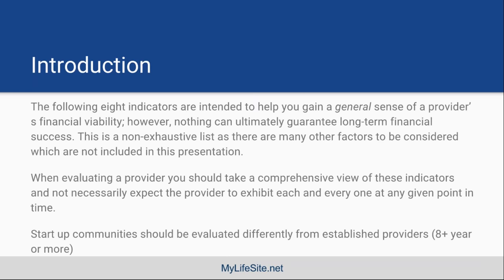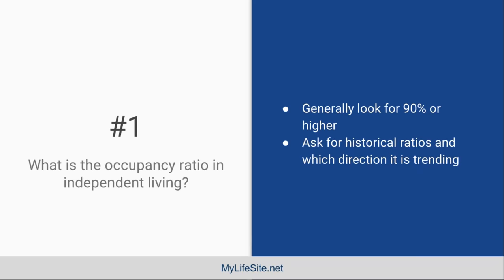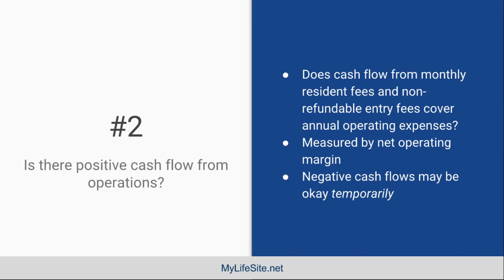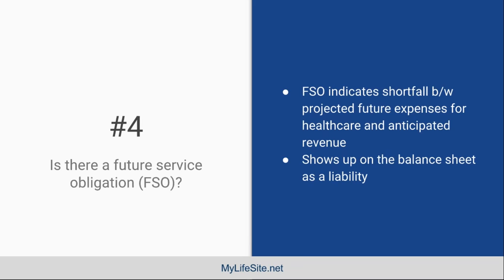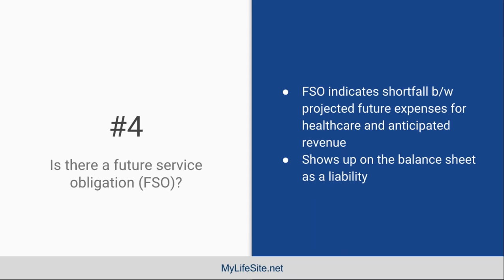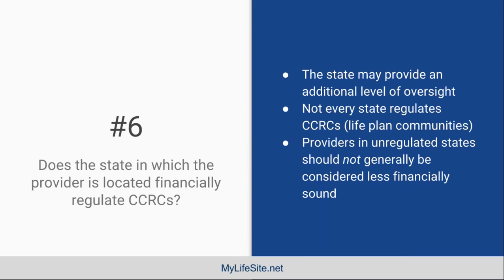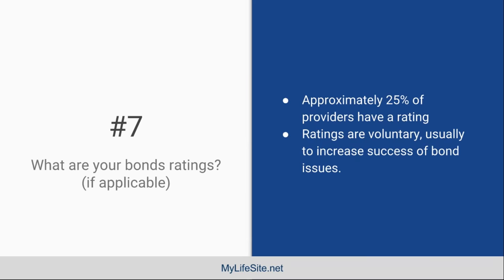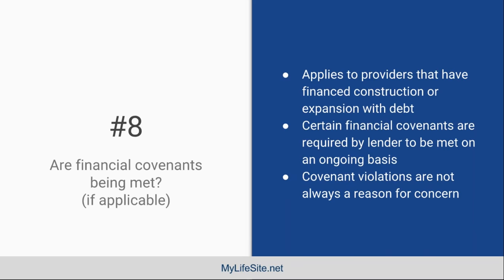Eight Ways to Evaluate Financial Viability of a CCRC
Learn what to ask when researching the financial viability of a continuing care retirement community, CCRC or Life Plan Community.